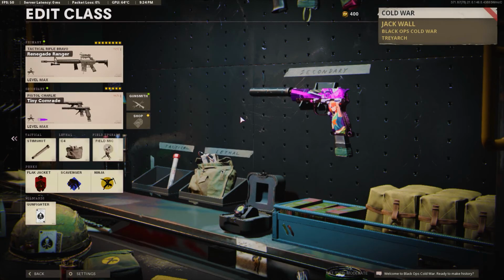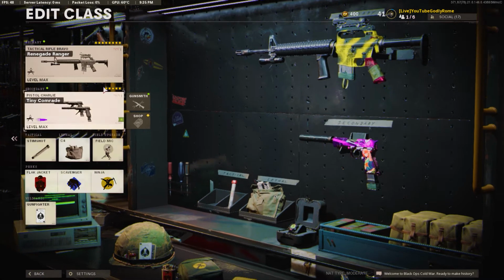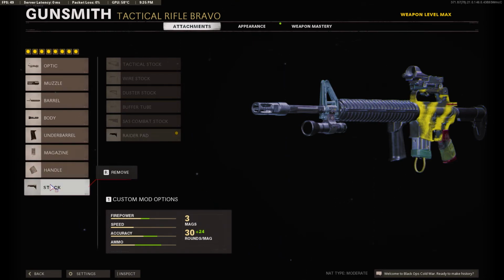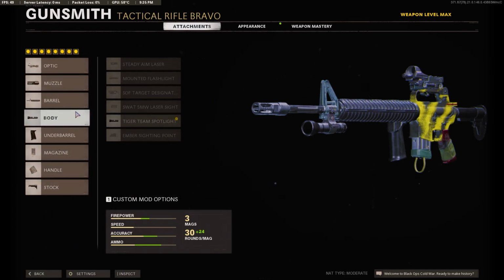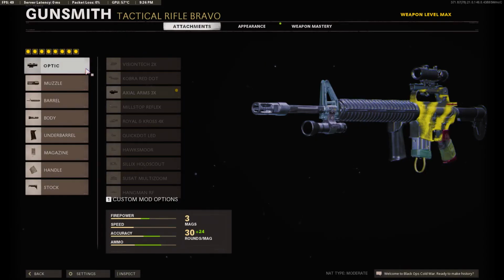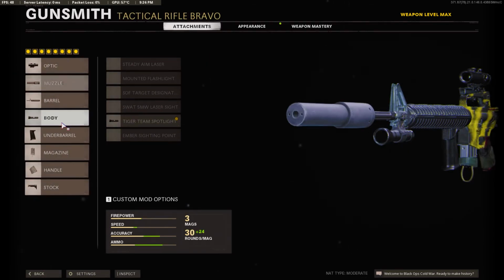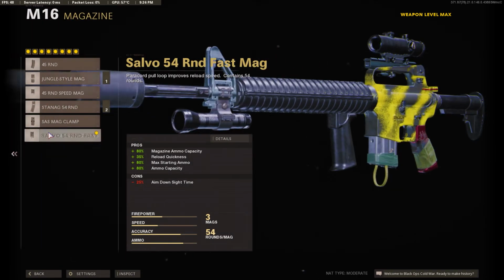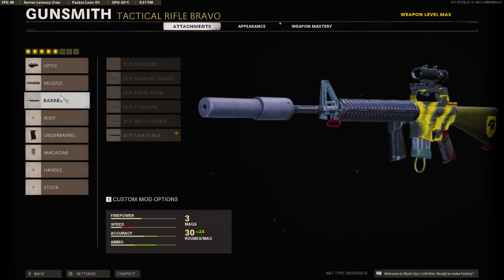the 1 SHOT M16 Class Setup in Cold War Warzone- 1 Burst M16 Loadout! (Best M16 Class Setup/Loadout)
More ColdWar​ Warzone​ BlackOpsColdWar BOCW CallOfDuty​ Videos!

the NEW SEASON 2 XM4 META in COLD WAR WARZONE!. (Best XM4 Class Setup) - Cold War Warzone

*UNLIMITED AMMO* this NEW RPD SETUP is like CHEATING! (Best RPD Class Setup)- Cold War Warzone

*OVERPOWERED* MAX DAMAGE NO RECOIL AK74u in COLD WAR WARZONE! (BEST AK74u CLASS SETUP)

CHANGE YOUR DMR 14 CLASS RIGHT NOW in COLD WAR WARZONE! (BEST DMR 14 CLASS SETUP WARZONE)